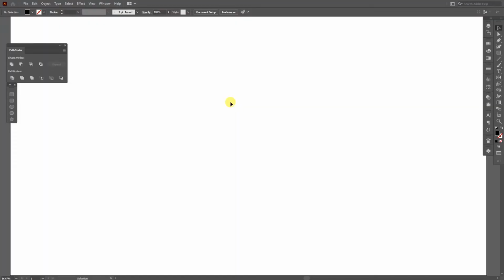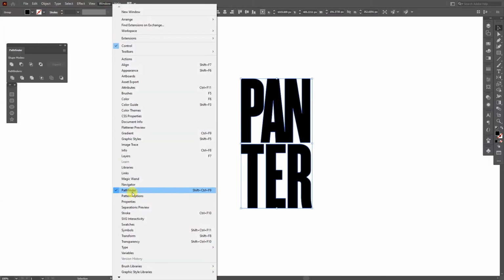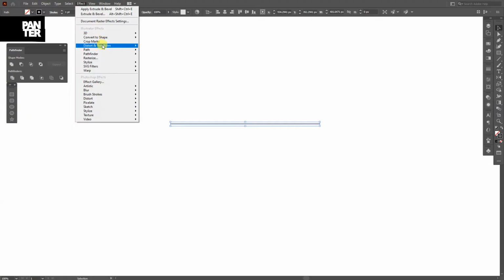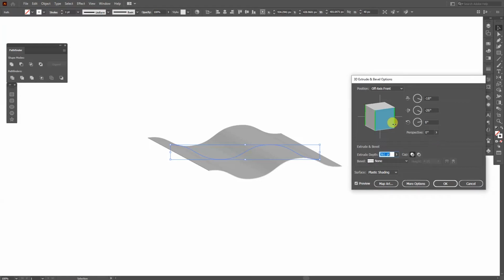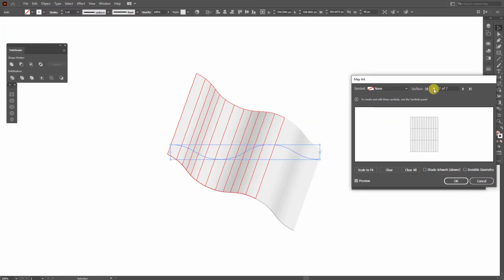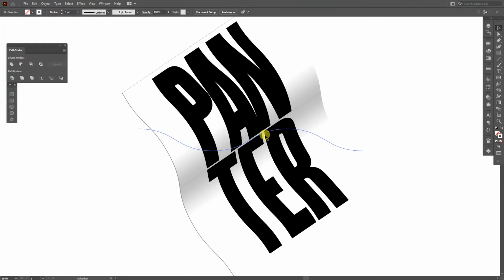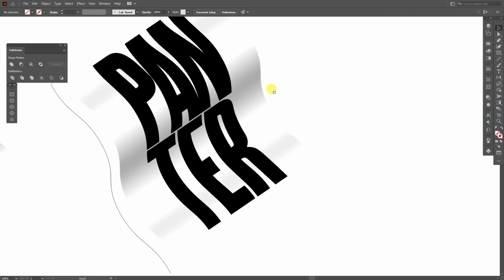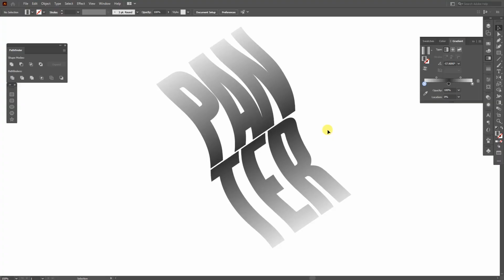Wave Text Effect | Illustrator Tutorial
I did a wavy tutorial a while ago that took 20 minutes with patterns and everything, plus that I was slow back in those times when I started. In this video you gonna find out how to bend letters in a short and productive way. Enjoy!